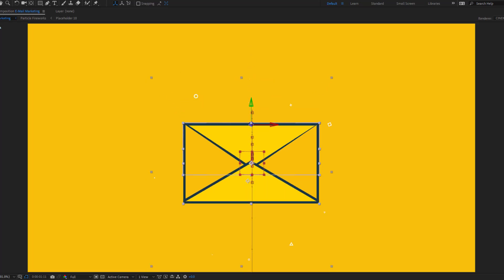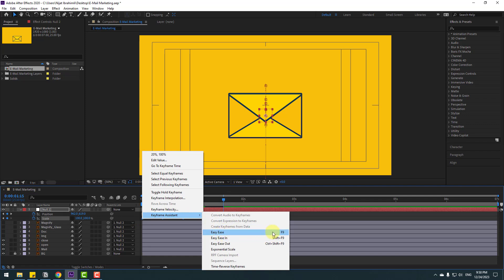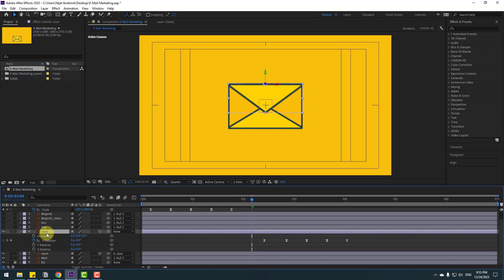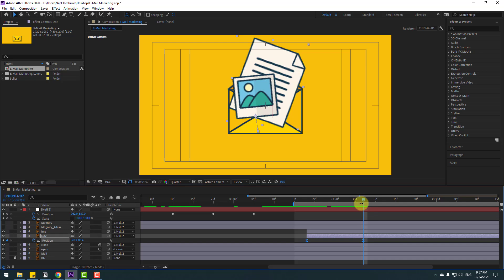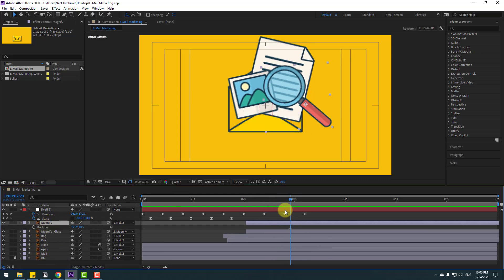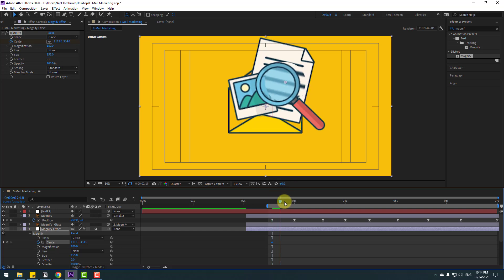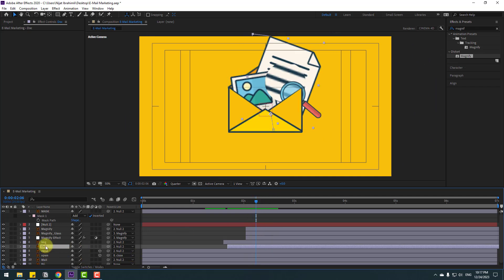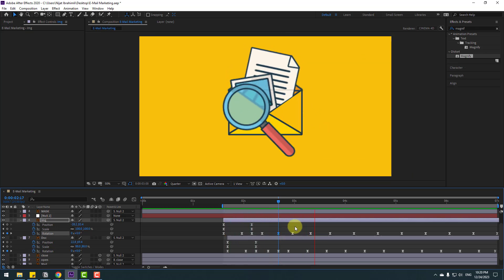2D Motion Graphics Tutorial in After Effects Tutorials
Hi guys, welcome to my new video tutorial. In this tutorial i will show how to make 2D beginner motion graphics animation in After Effects tutorials. Let's get started!